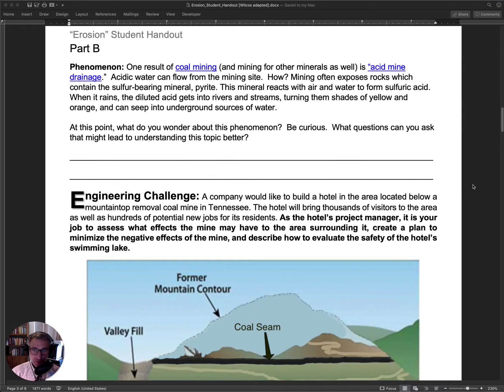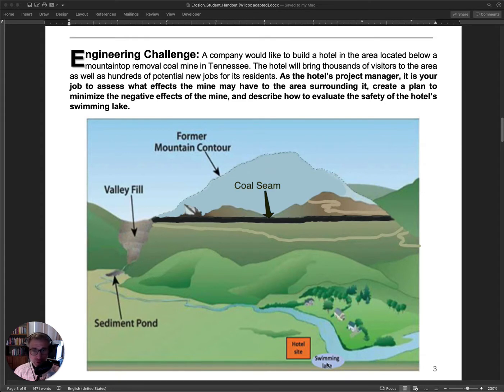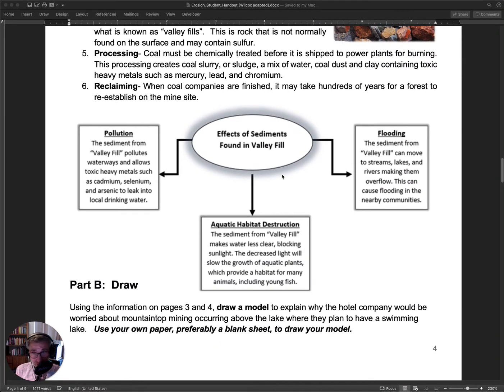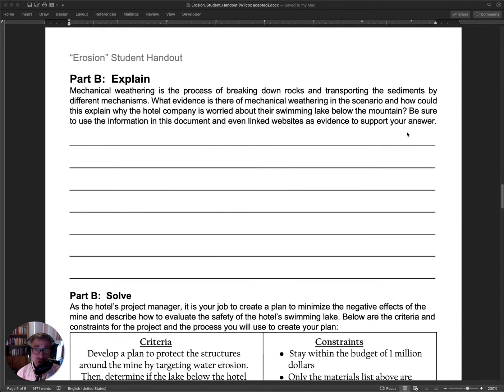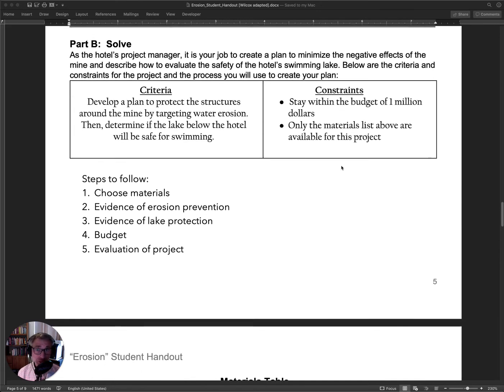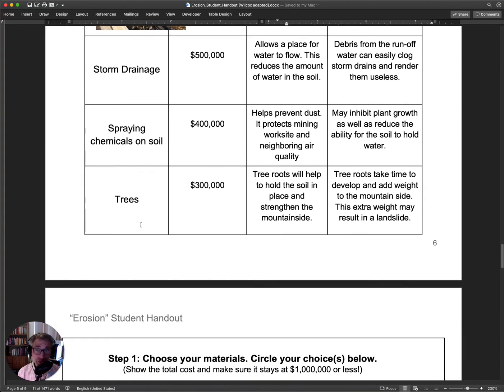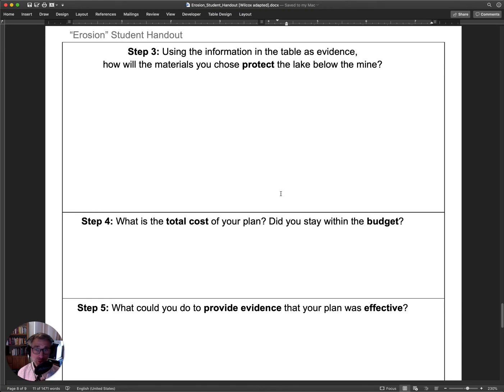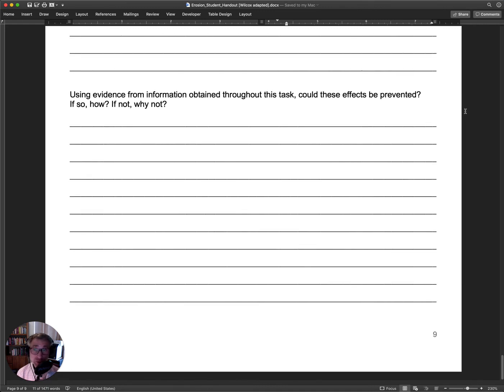#2 EROSION Student Handout Video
This is Part 2 of a read-through of the "EROSION: Student Handout" including Parts B, C, & D with Mr. Wilcox.  This goes along with lessons for the week of April 13 - 17, 2020 during school closures as mandated by Tennessee's governor.